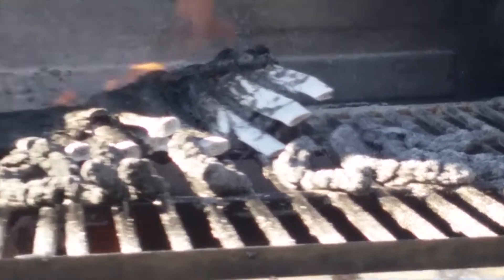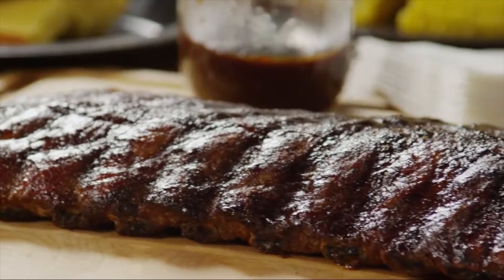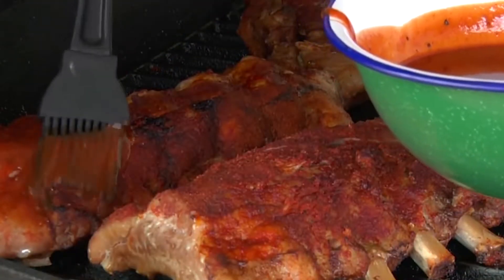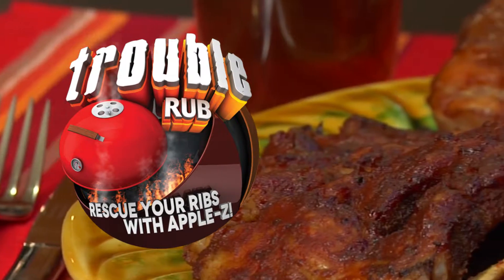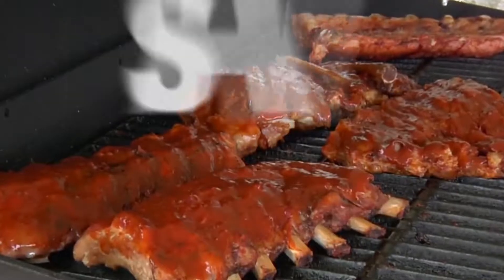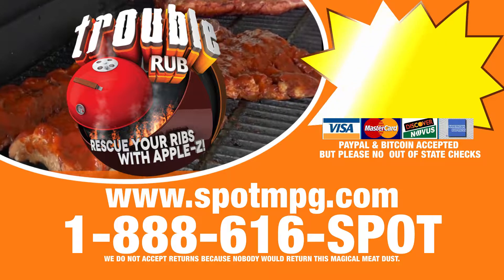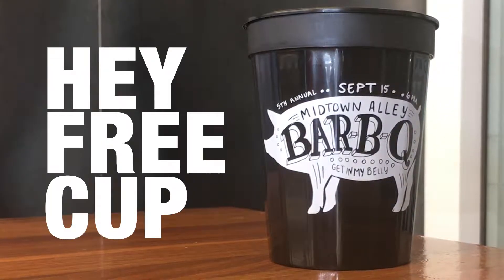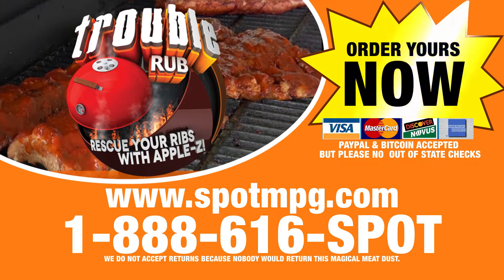2016 Midtown Alley BBQ T-3